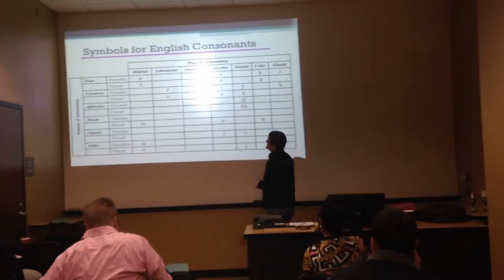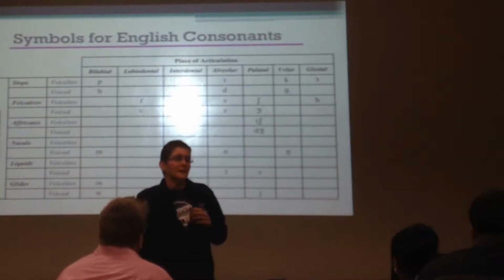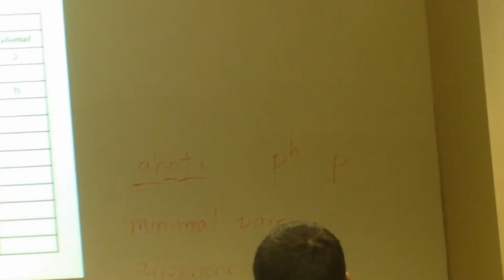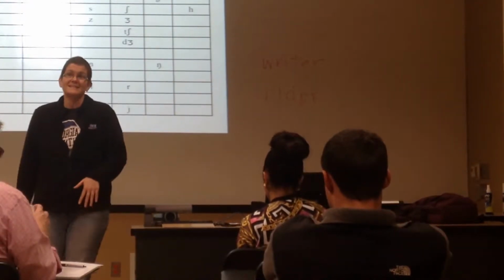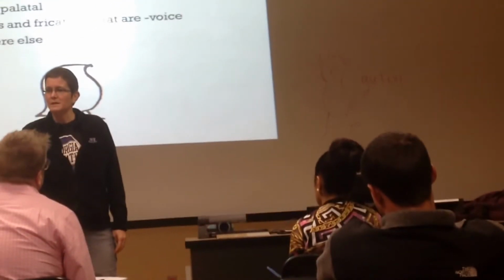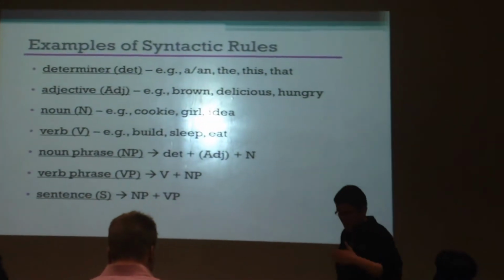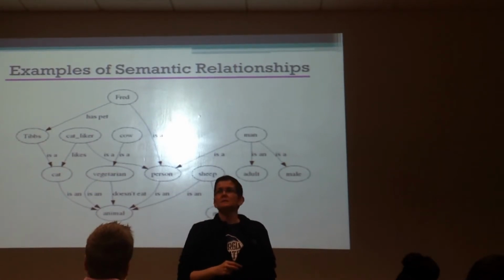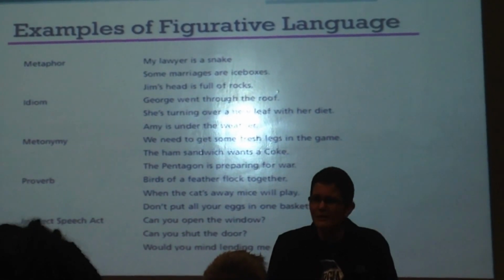Levels of Linguistic Representation 2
Psych of Lang
Dr. Darnell
Spring 2015